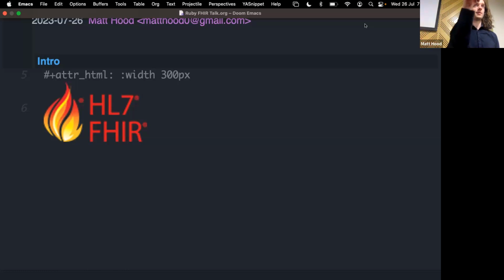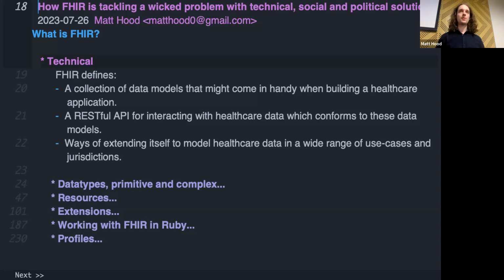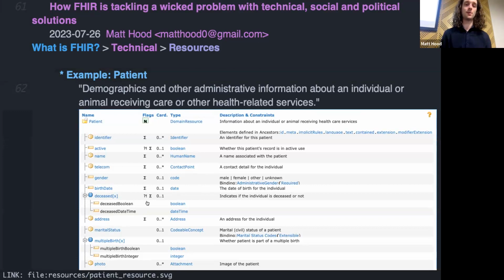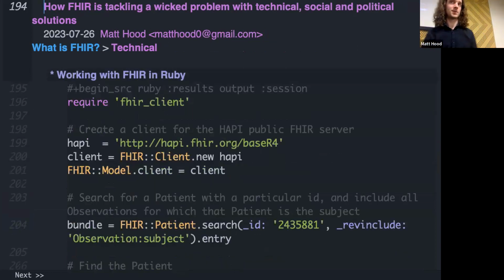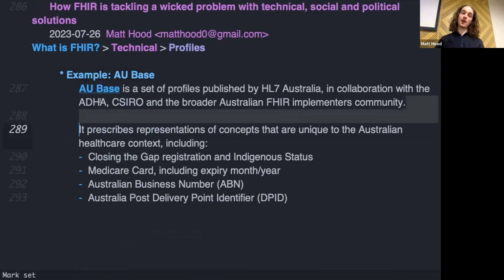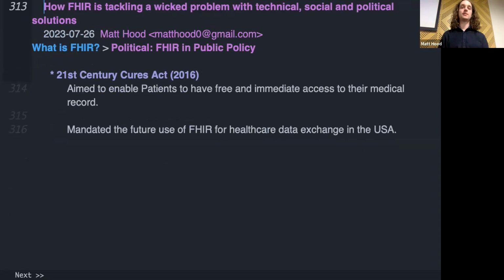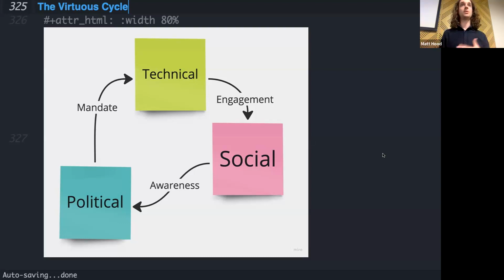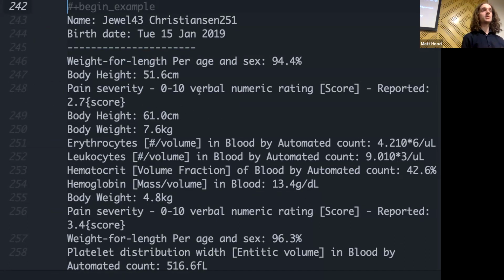How FHIR is tackling a wicked problem with technical, social and political solution - Matt Hood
There is a big problem in the healthcare industry, and FHIR is making great progress in solving that problem. Curious to know what FHIR is? Matt Hood will bring you a journey on what FHIR is, what it does, and the exciting possibilities it can deliver.